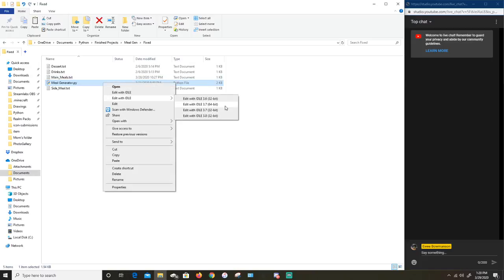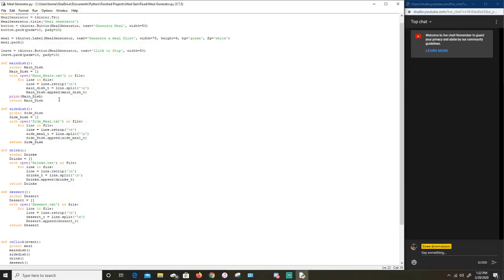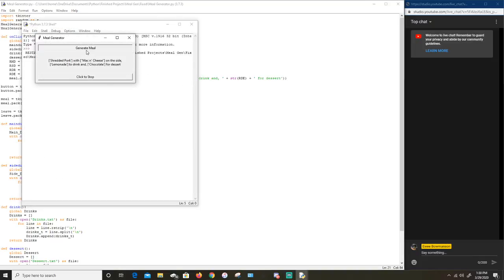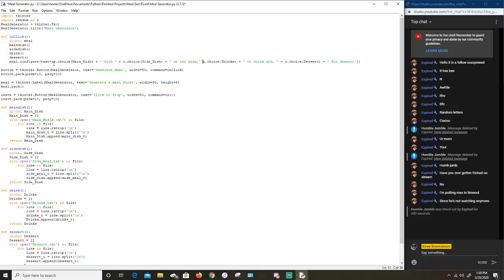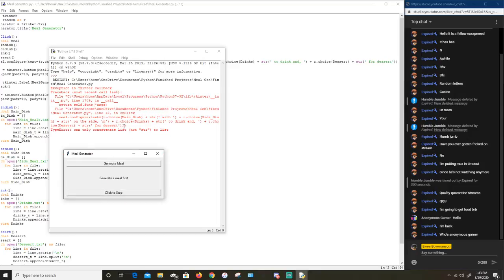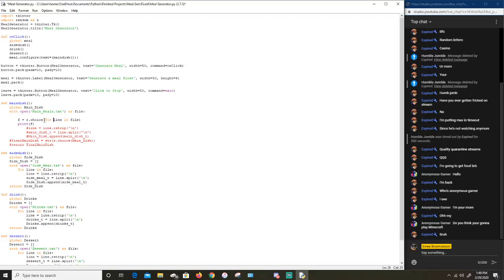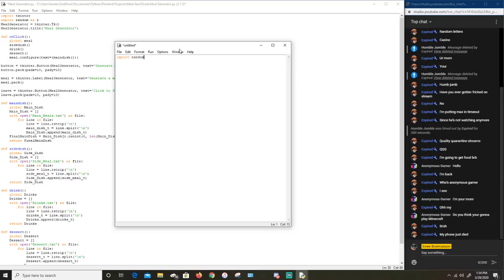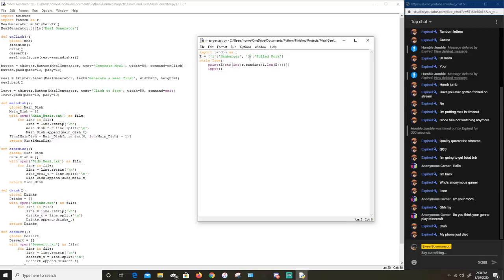Fixing my Meal Generator in Python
I will release the files in my discord
I am coding in Python 3.7